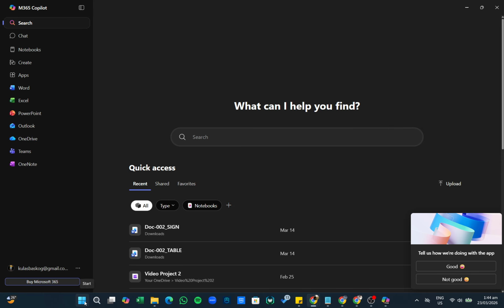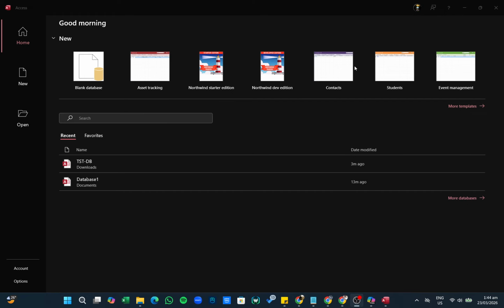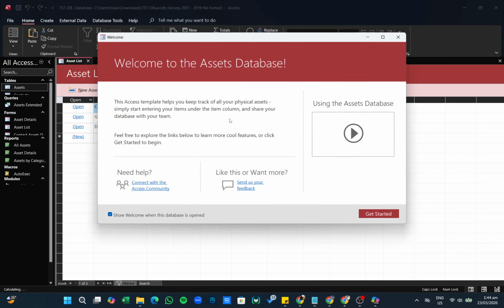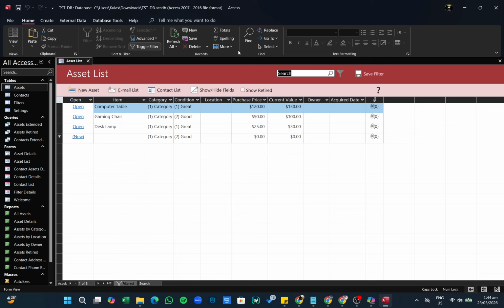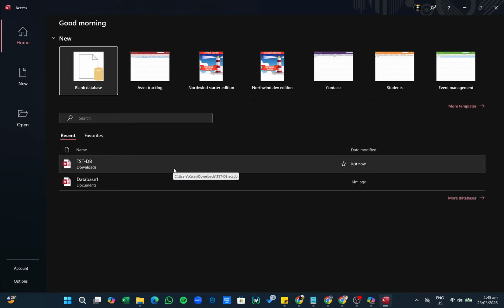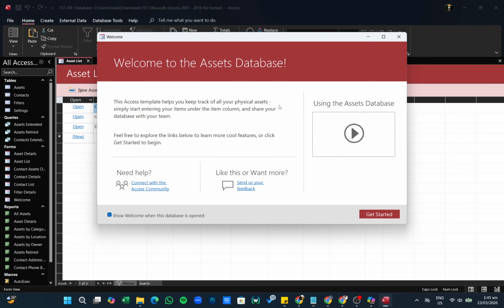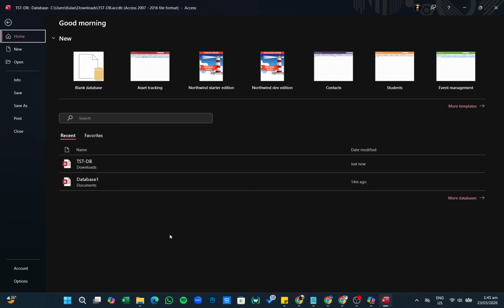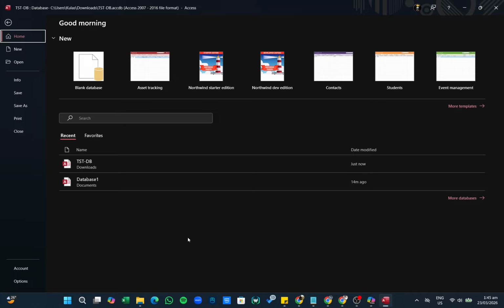How to Open Microsoft Access [2026 Full Guide]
How to Open Microsoft Access

In this video, we show you exactly how to open Microsoft Access to begin building and managing your relational databases. We explore the primary methods for launching the application within your workspace environment, ensuring you can quickly transition into your data management tasks.

Understanding the different ways to initialize the software is essential for maintaining an efficient workflow, whether you are starting a fresh project or returning to an existing dataset. We focus on the importance of utilizing the application search parameters and the startup interface, which serves as the central hub for selecting templates and accessing recent database files stored on your local drive or cloud network.

Technical Specs:
Software: Microsoft Access; Feature: Application Launch & Dashboard